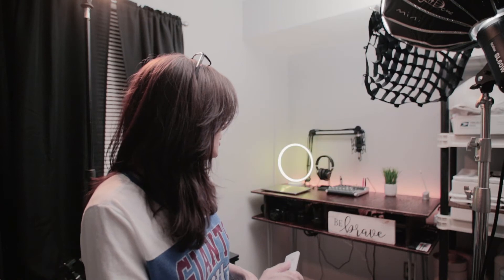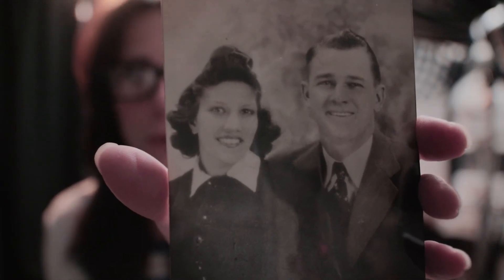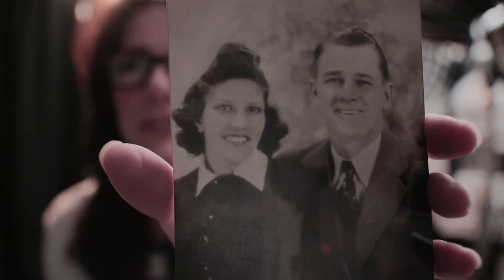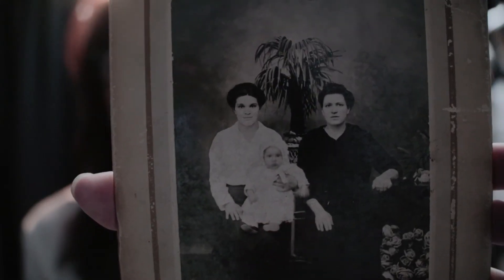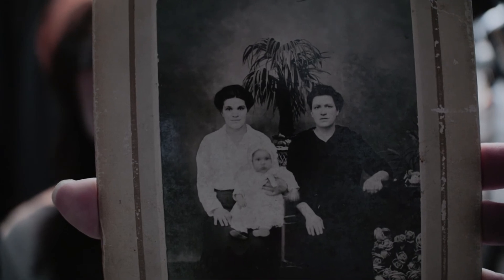YouTube Studio Make-Over For 2020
Studio got a little makeover to get it up to date!   See how I updated my YouTube studio for 2020.

LED Strip:

Microphone Boom Stand